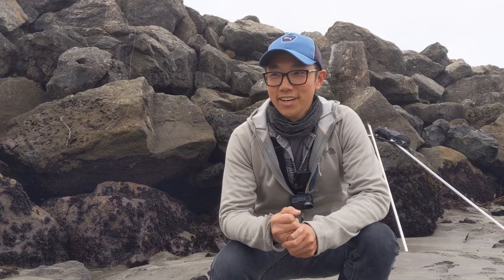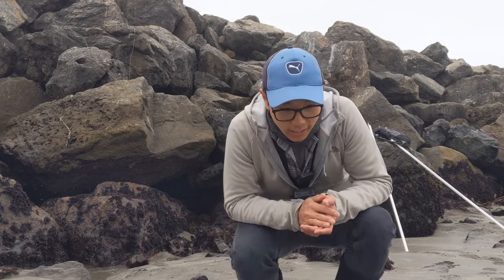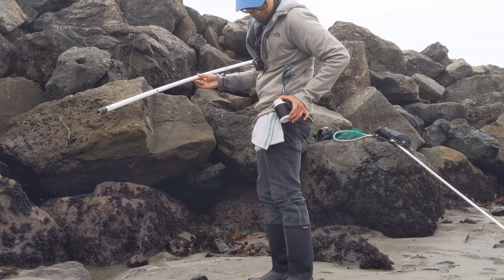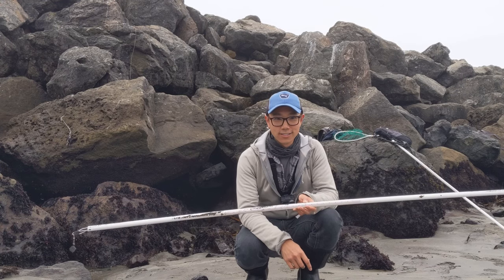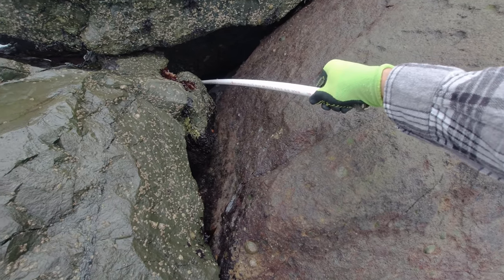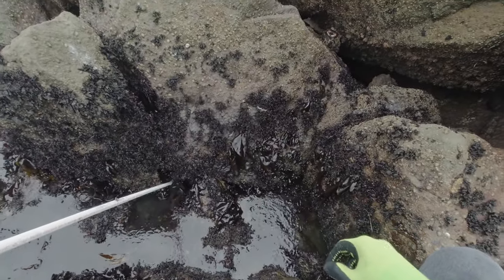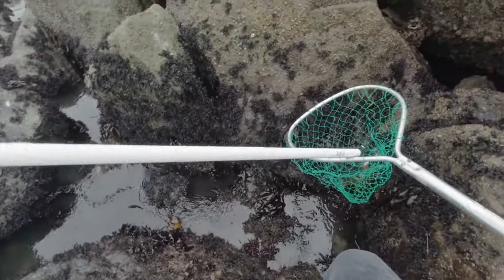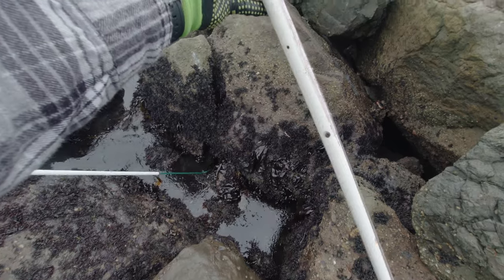Poke Pole 101 - The BASICS You Need to Know to Start Poke Poling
Some people call it pocket fishing or poke poling.  It's simple and my go-to style of fishing when I have bad days on the water elsewhere.  There is no minimum size limit on Monkey Face Prickleback Eels in CA.